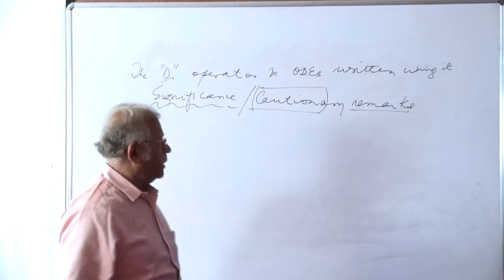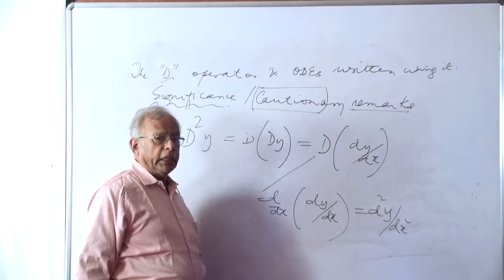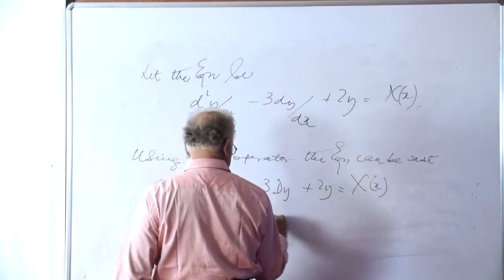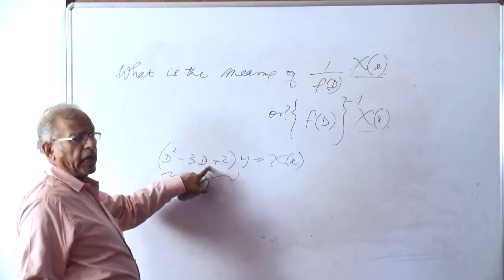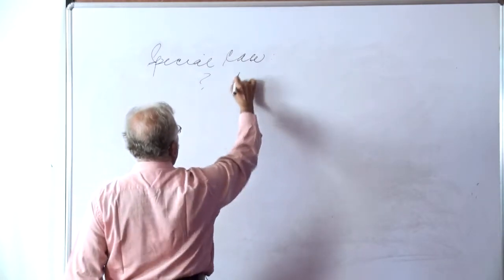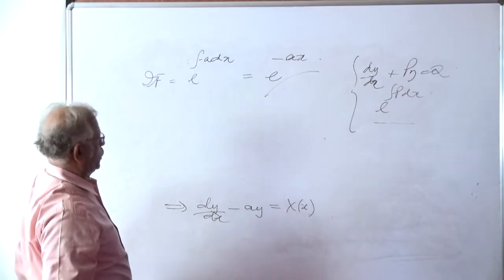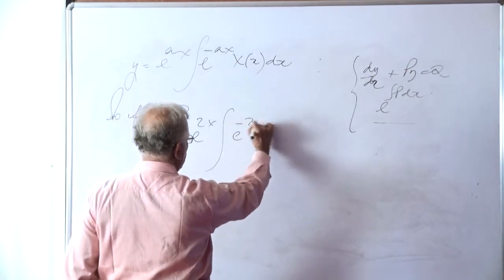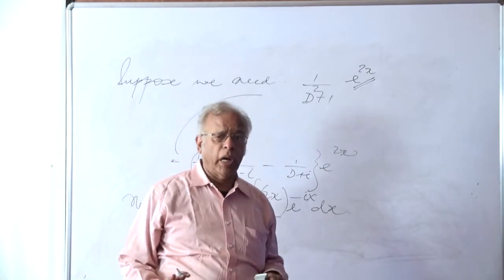D-OPERATOR Method to find Particular Integral | Lecture -24 | Prof. Arun Kumar Chatterjee | IEM